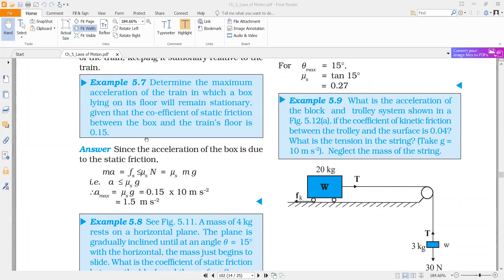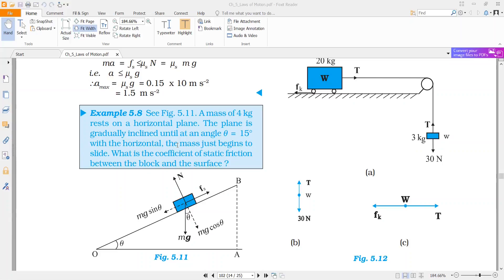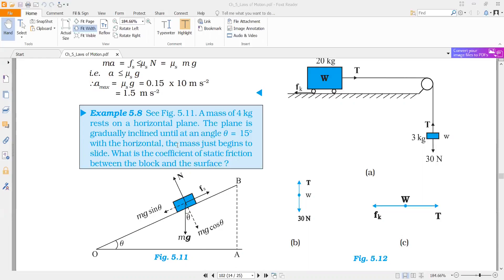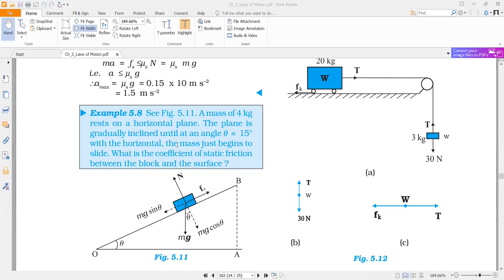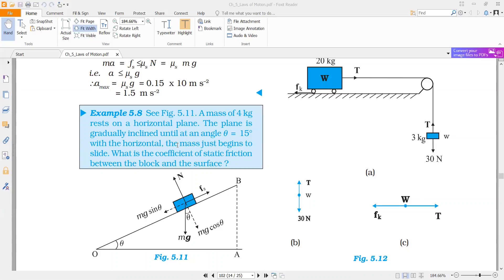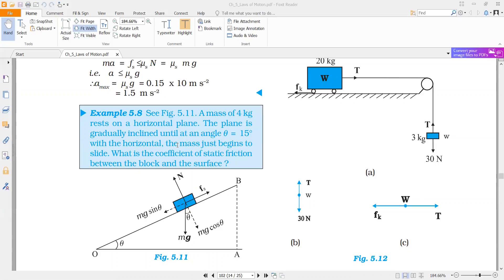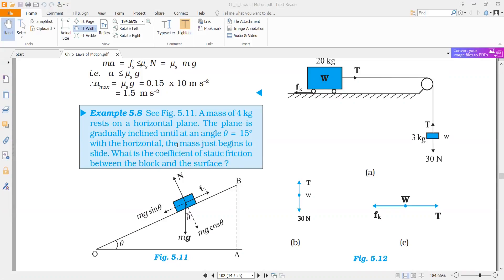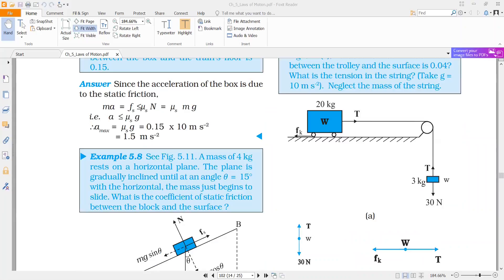V0213 11 PHYSICS: Chapter 4 Laws of Motion - Friction Example 5.8 of NCERT Explained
An Engineer from REC Kurukshetra (NIT now) with an experience of 10 years working in Philips India from 1986 to 1995 and Teaching at various levels Schools and Manav Rachna University. At present Coaching for Physics and Math XI and XII Standard Students.

Education -  A Birthright: Recorded Lectures as they are delivered for the young learning world.